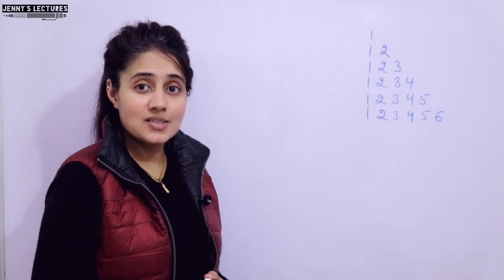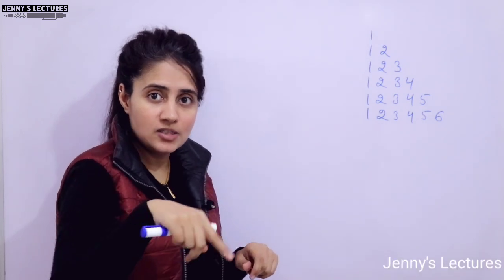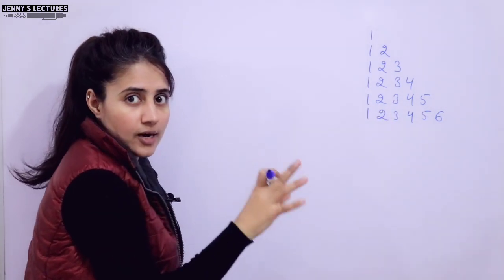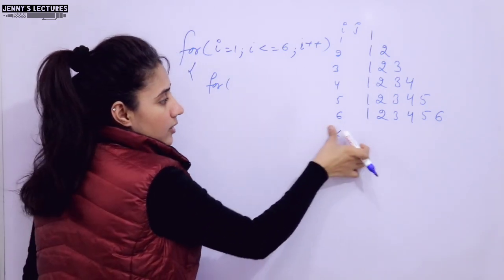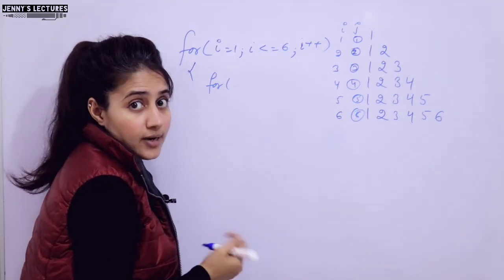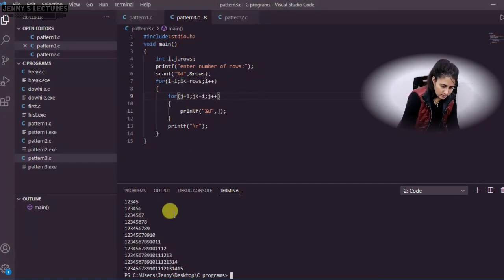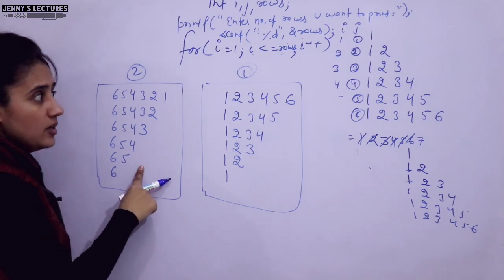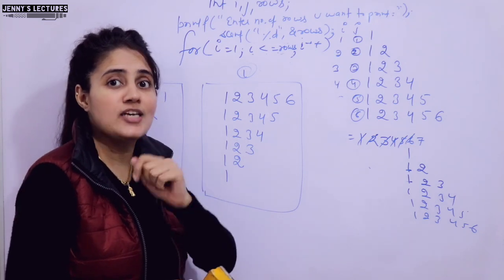Number Pattern 1 | Printing Pattern in C | C Programming Tutorials